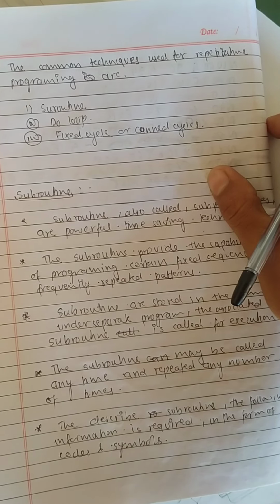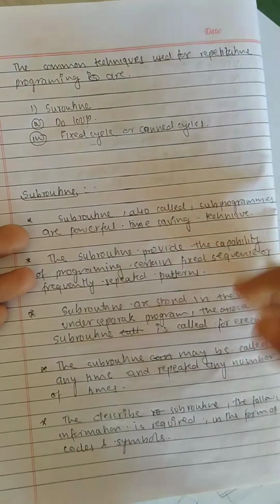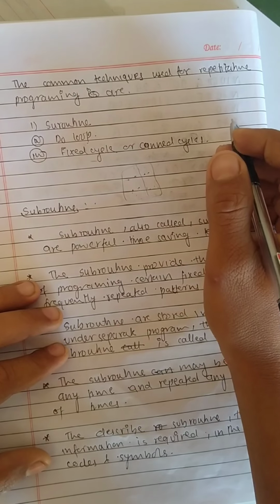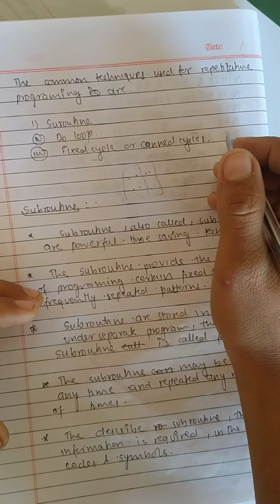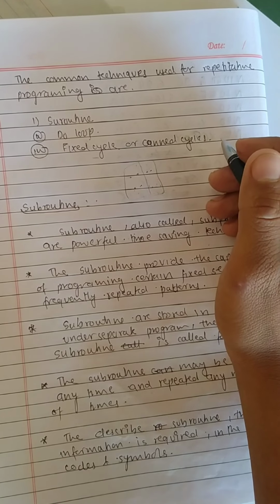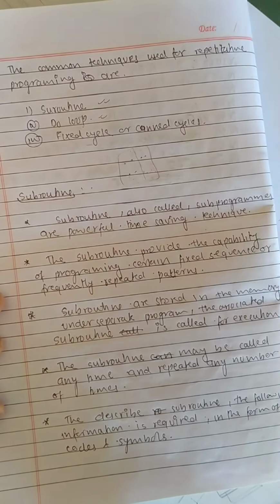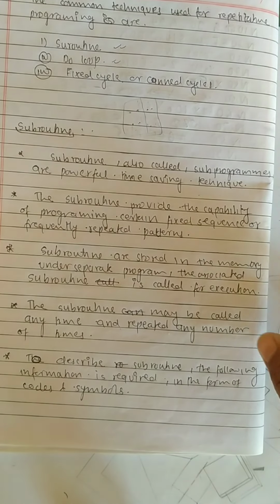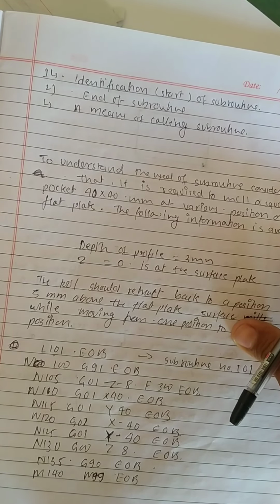Subroutine in CNC. what is subroutine. how to call it example Lec 8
In this video lecture i will tall you guys what is subroutine and how can we call it with example